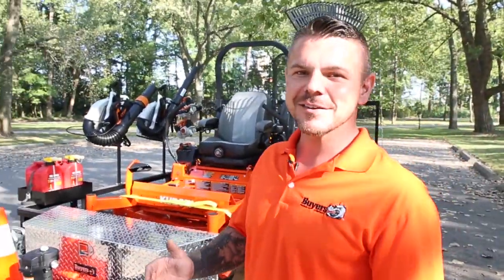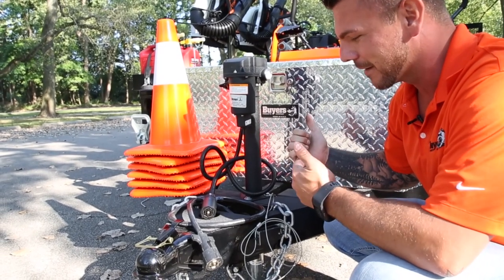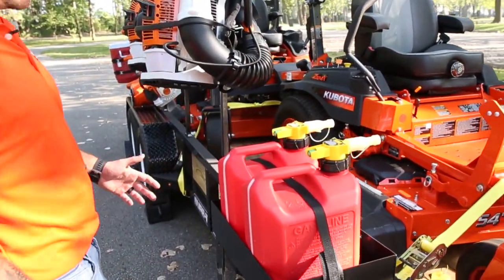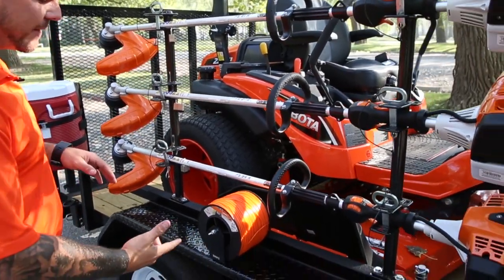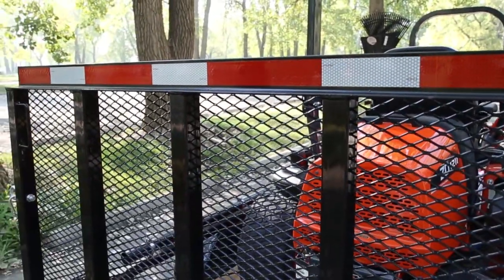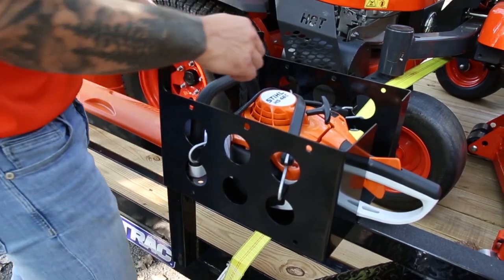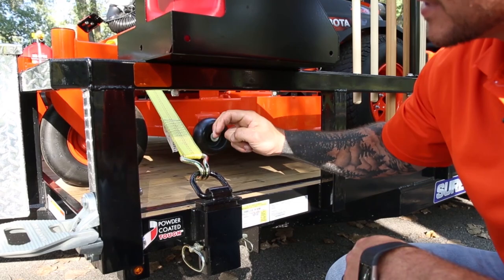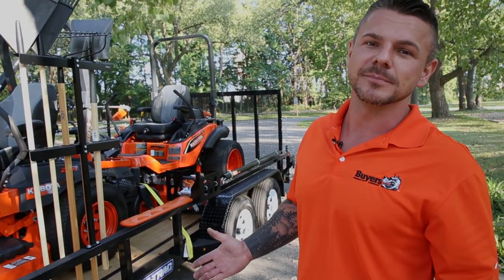Landscape Trailer Accessories from Buyers Products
Steve from Buyers shows a landscape trailer decked out with a variety of different accessories available from Buyers Products.

This particular trailer includes the following products:
1701385 Diamond Tread Aluminum Trailer Tongue Truck Box
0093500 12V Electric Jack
5422010 Breakaway Switch
66060 Yellow Zinc Plated Snapper Pin
AST624 Anti Skid Tape
TCH10V  Vertical Mount Traffic Cone holder
LT30 Gas Can Rack
LT22 Backpack Blower Rack
LT13 Lockable Trimmer Rack
LT40 Trimmer Line Spool Bracket
LT25 Water Cooler Rack
CT150RW Conspicutiy Tape
5201012 Stake Pocket Spare Tire Carrier
5201000 EZ Gate™ Tailgate Assist
LT15 Multi-Rack For Trailers
LT35 Vertical Hand Tool Rack
LT32 Locking Gas Container Rack
5236585 Safety Folding Foot/Grab Step
RTD12271J 2 Inch X 27 Foot Ratchet Strap With Double J Hooks
B38SP 1/2 Inch Forged Stake Pocket D-Ring
RTD12271F 2 Inch X 27 Foot Ratchet Strap With Flat Hooks